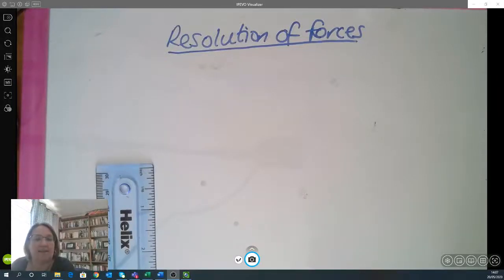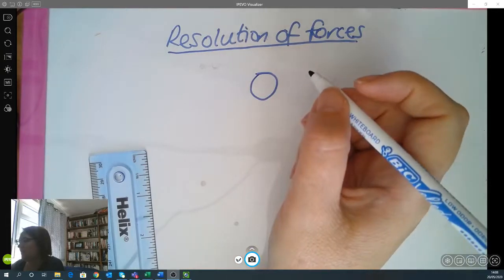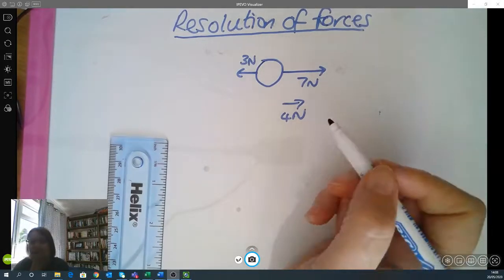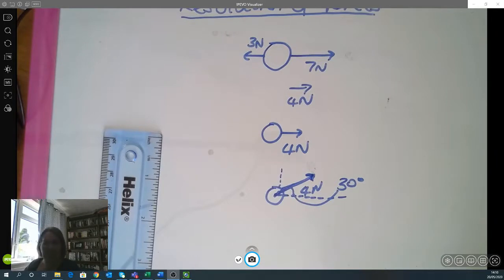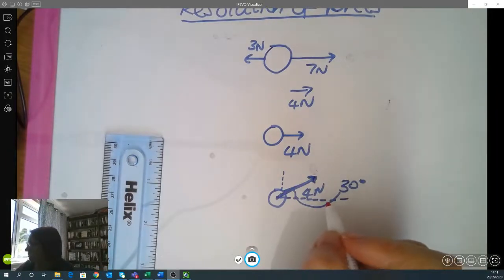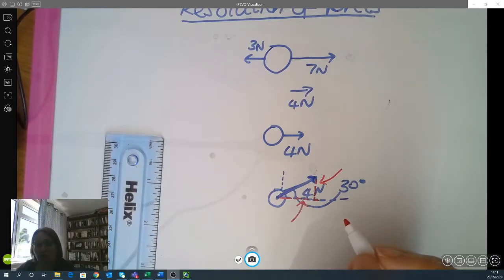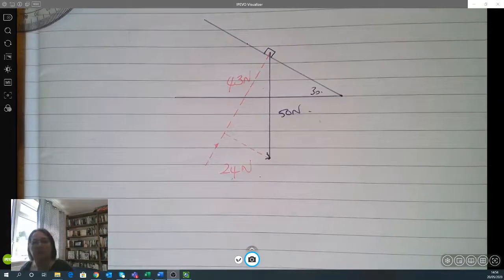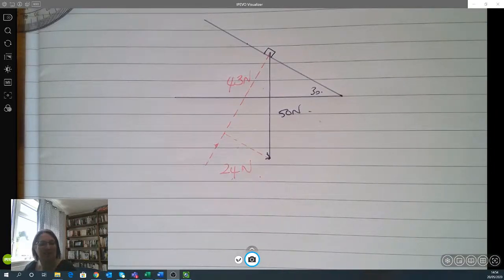Thursday 21st May Resolution of forces